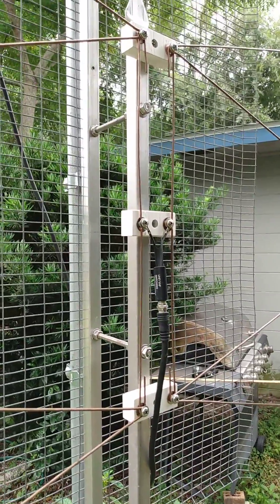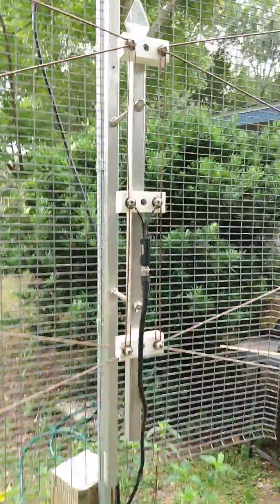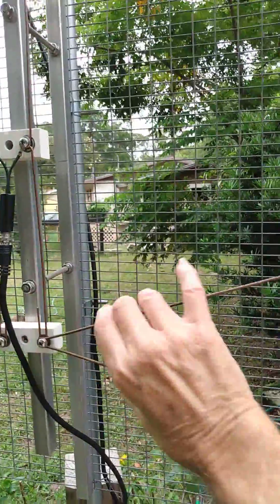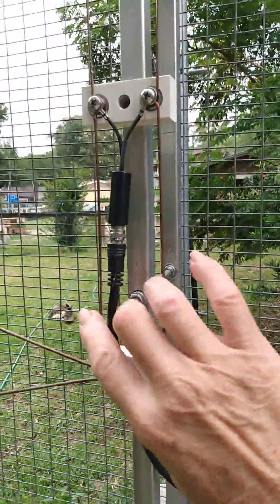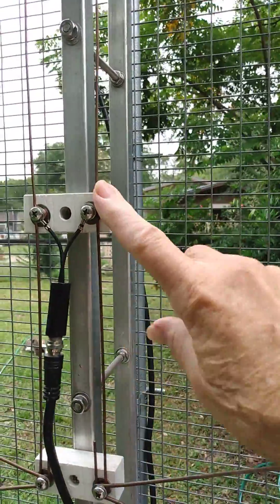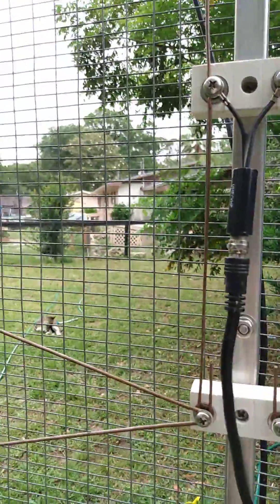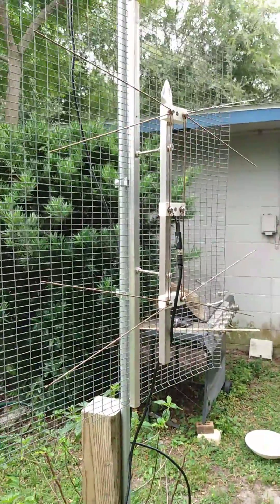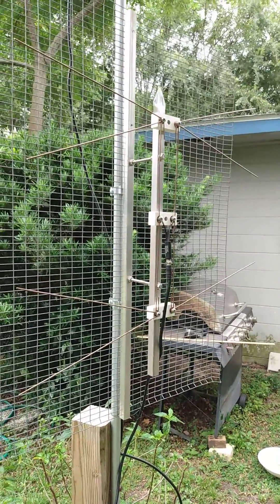12" X 15", 2 Bay Bowtie Antenna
About the 12x15  I just threw together one day. The larger elements are the reason it works so well for lower UHF.

This antenna will be available to purchase soon, check the site.